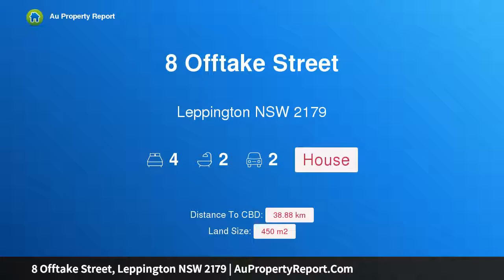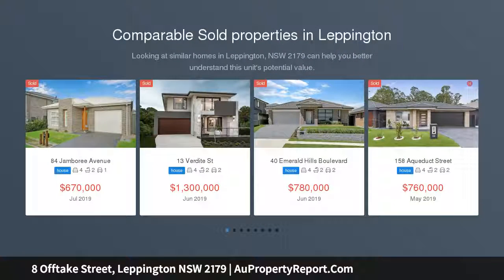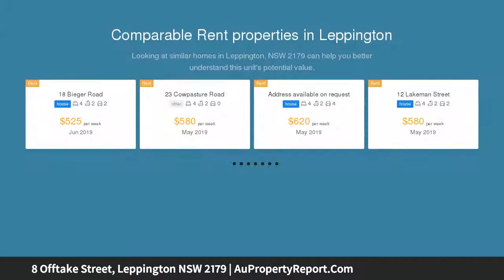8 Offtake Street, Leppington NSW 2179 | AuPropertyReport.Com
8 Offtake Street, Leppington NSW 2179
Property Type: house
Bedrooms: 4
Bathrooms: 4
Car Space: 2
Perfect Family Home